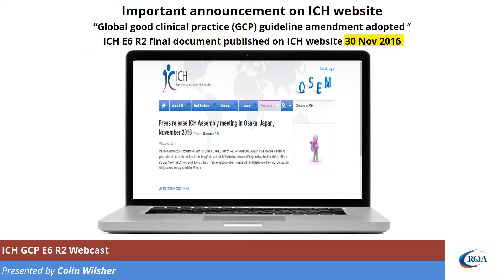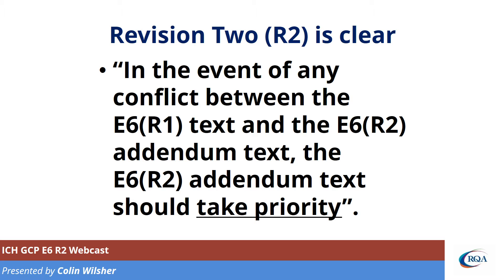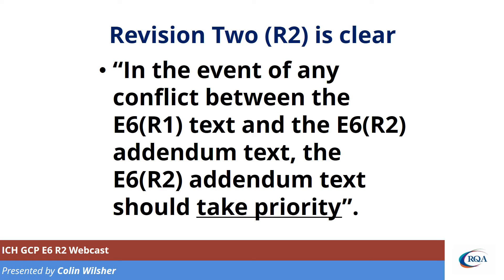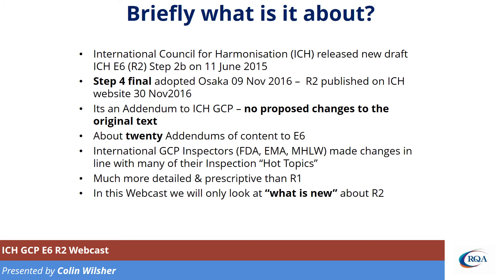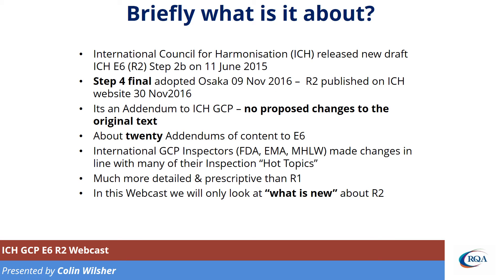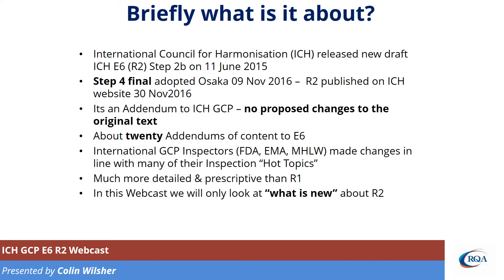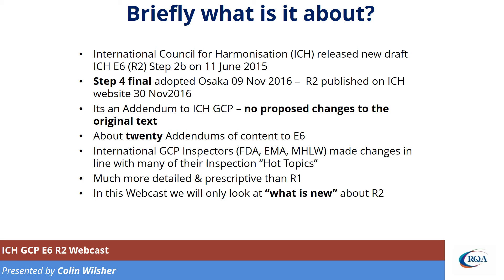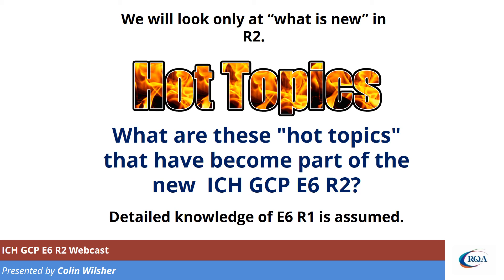TASTER: ICH E6 (R2) Step 4 Webcast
Recorded by Colin Wilsher, this 72 minute Webcast takes a look at the ICH E6 (R2) - Step 4.

This webcast is presented with a menu, ability to search the presentation, and certification upon completion.

Points include a look at the Hot Topics of ICH GCP E6 (R2), including:

Investigator Oversight,
Vendor Oversight,
Quality Management,
Risk Based Monitoring,
Trial Master File
Electronic Systems and Data Handling

Benefits:

Find out what is new/different with R2 version?
Discover what are the GCP Inspectors "Hot Topics" that have been added to E6 R2.
How does this match with the other major developments in GCP?
Determine will have an impact on you and your organization.
Understand what ICH GCP is thinking of doing next.
When will it be implemented and when will the GCP inspectors raising inspection findings start using it??